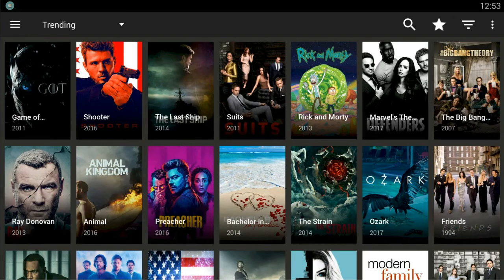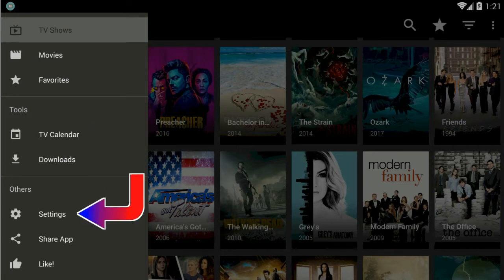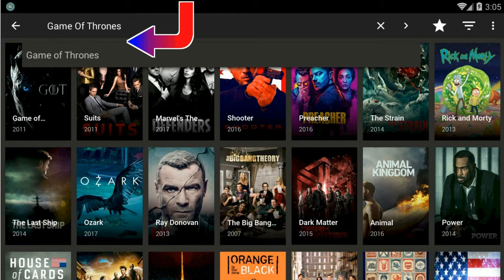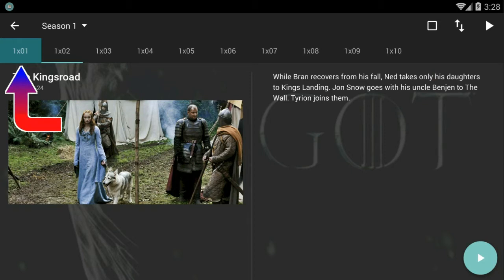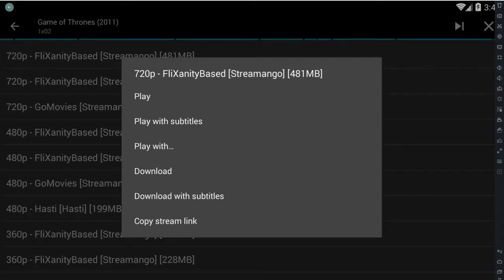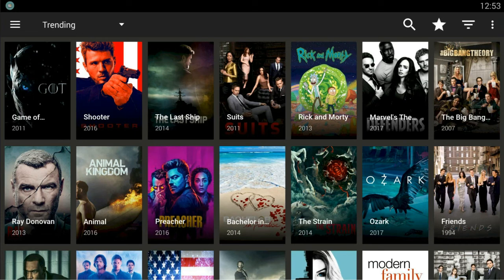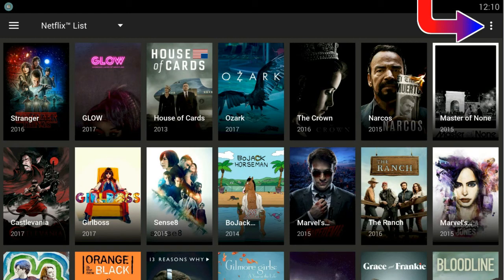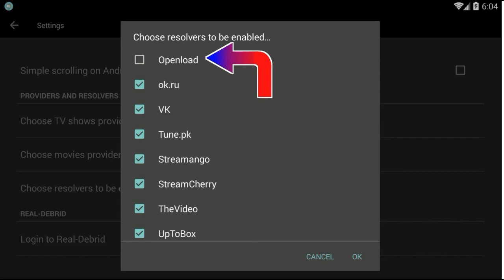Terrarium TV Ad Free User Guide for PC/OSX/Linux/Android/Other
I just hope this guide can make it a bit easier for some people to get up and running a little smoother and faster with Terrarium TV.  Terrarium TV is an awesome streaming platform.  It's Really quite priceless when utilized responsibly

Click following link for ad free Terrarium TV download.  Version 1.7.6 Enjoy.